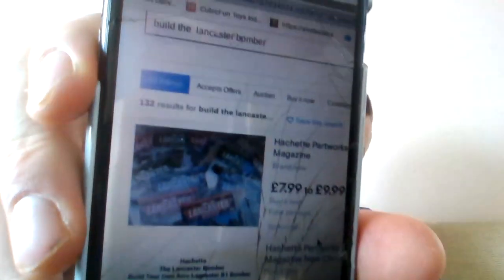Build The lancaster Bomber Trial Discution